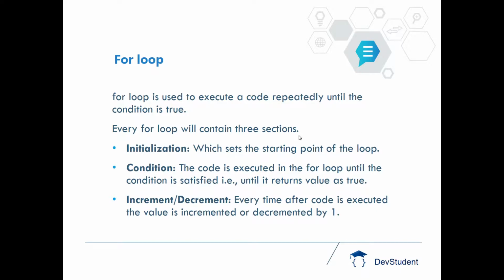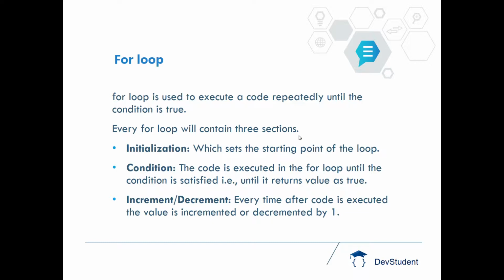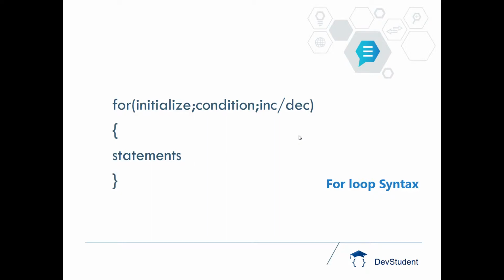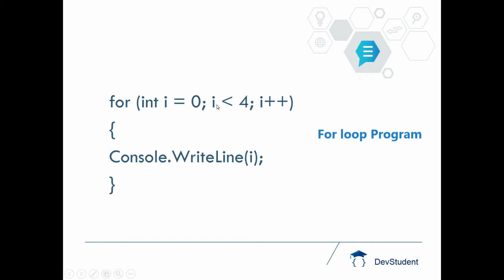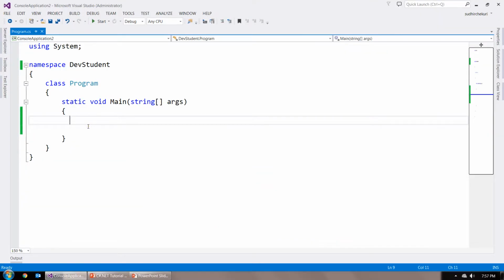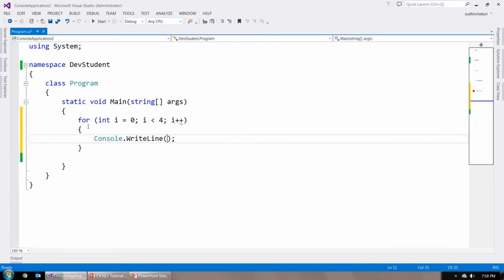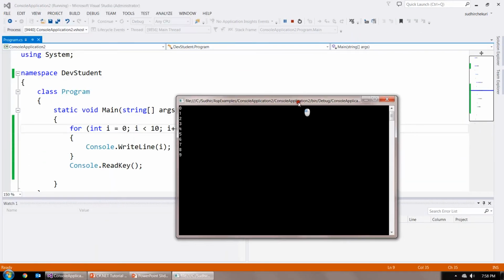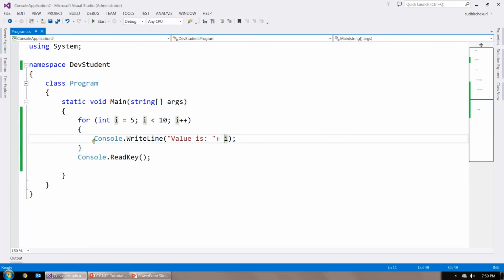C#.NET Tutorial - 15 - for loop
C#.NET For loop tutorial